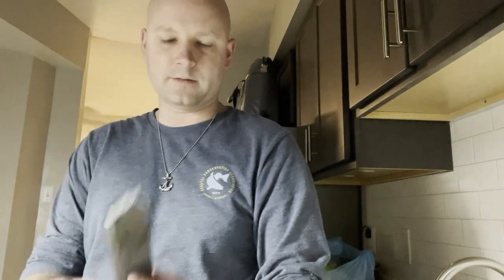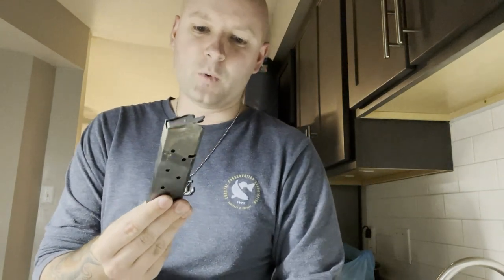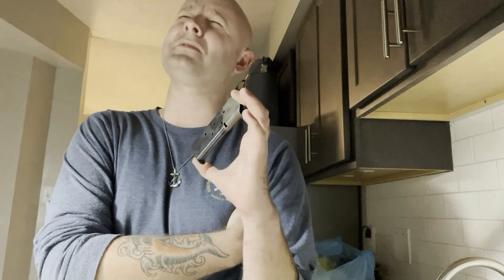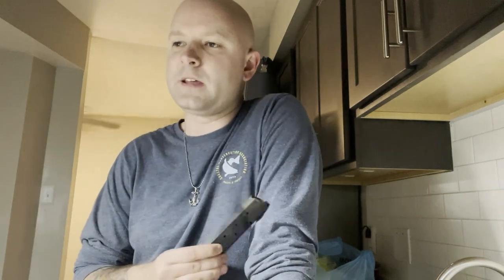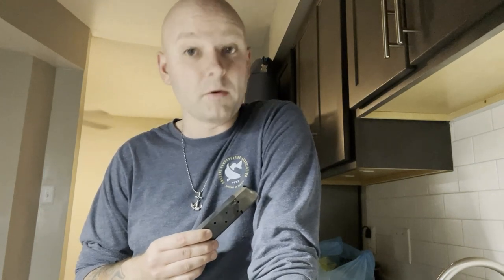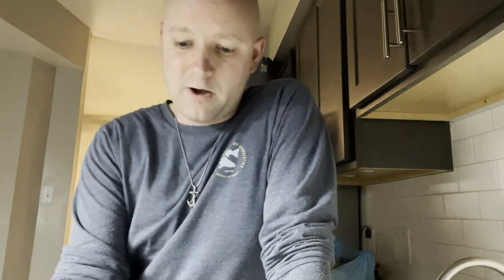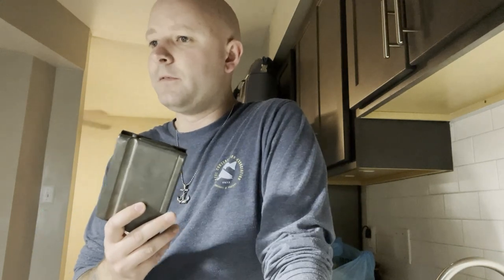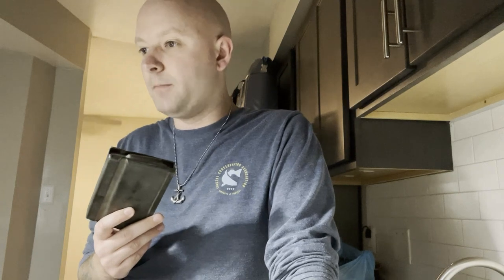1911, BAR, and MAS-49 magazine review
On todays episode i'll be showing off three magazines are different weapons that i will showcase very soon.